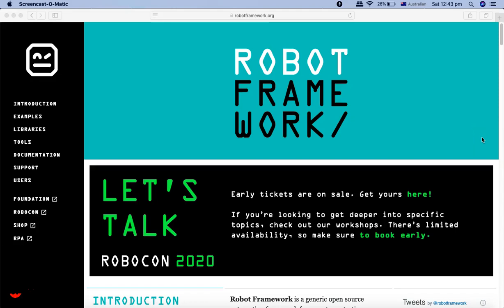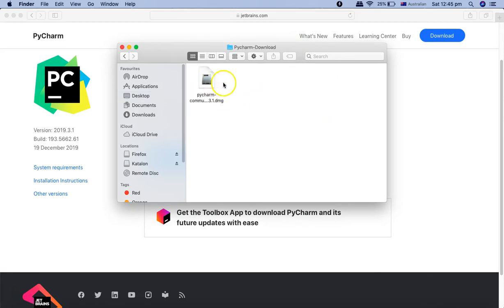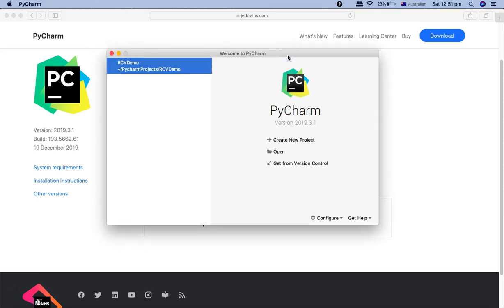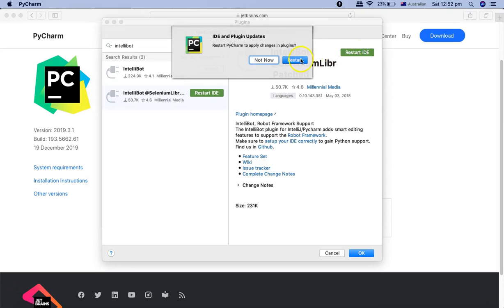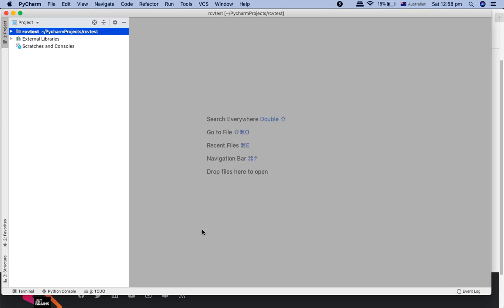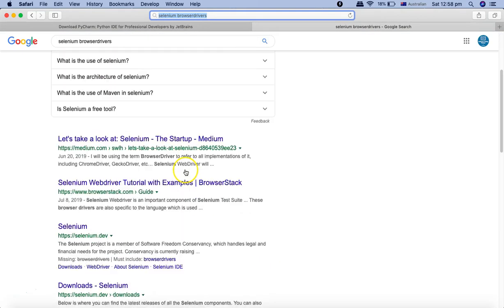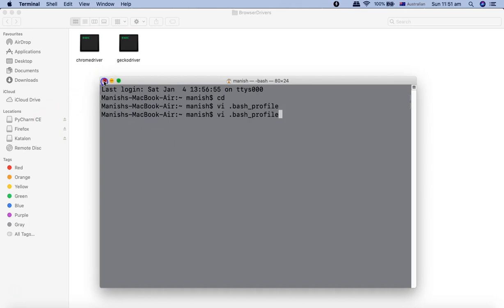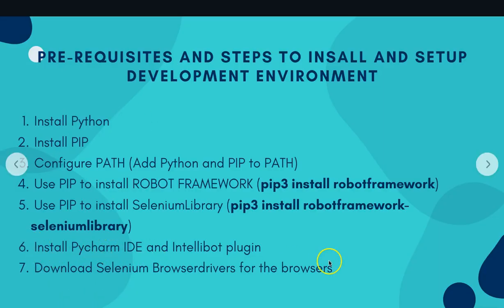Robot Framework Tutorial #3 - Installing PyCharm and IntelliBot Plugin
In this Robot framework tutorial we will learn how to install PyCharm CE and IntelliBot Plugin.

IntelliBot plugin adds smart editing features to support the Robot Framework in PyCharm.